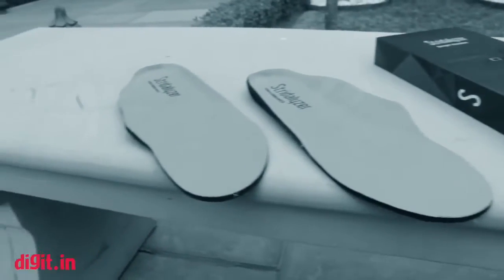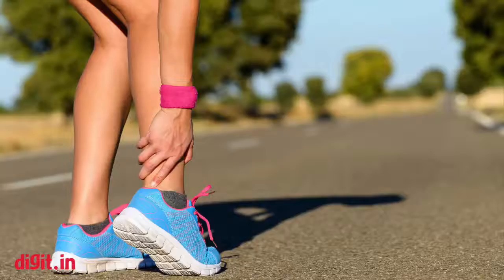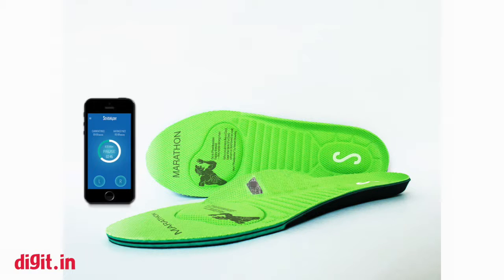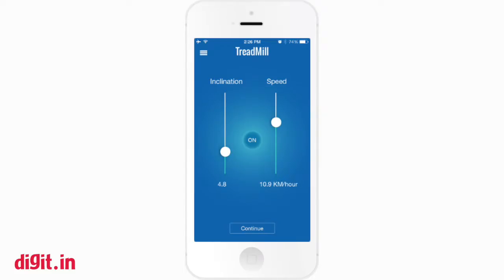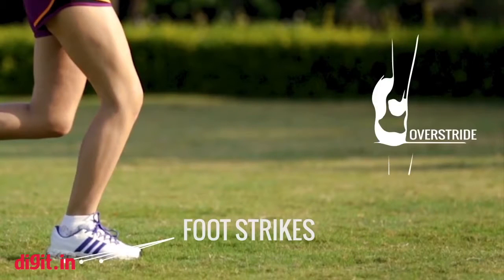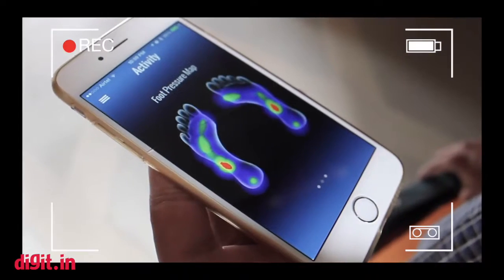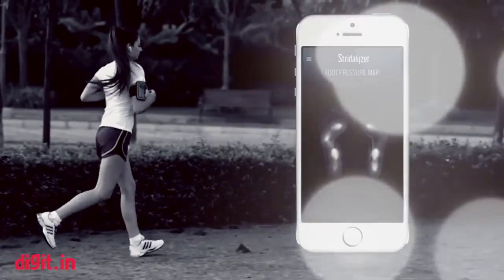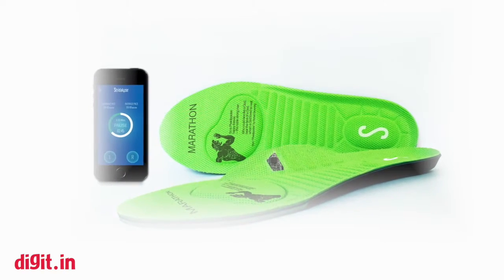Stridalyzer on Digit.in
Looking back at when we were featured in Digit.in.